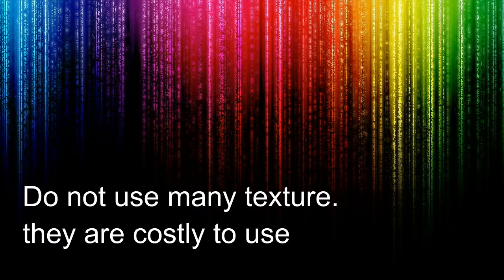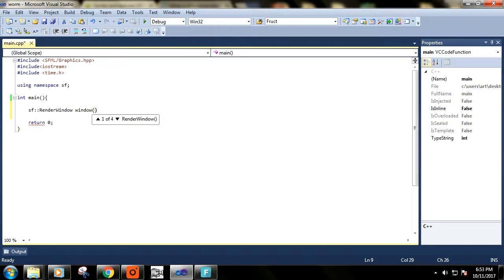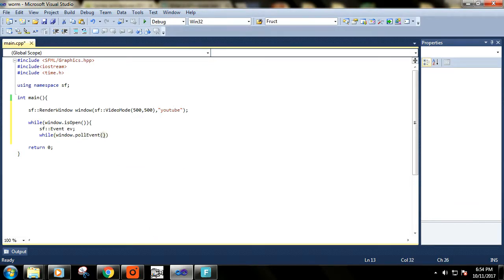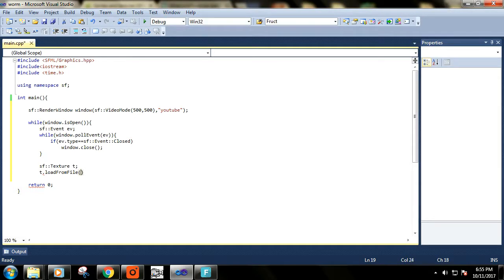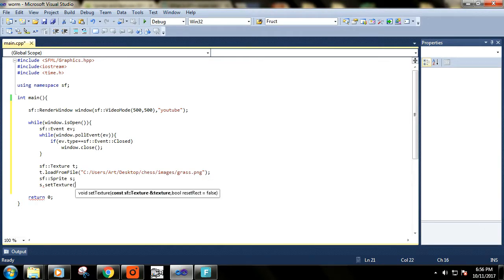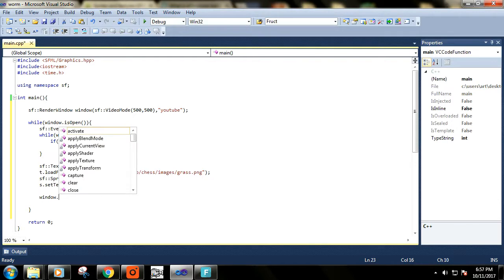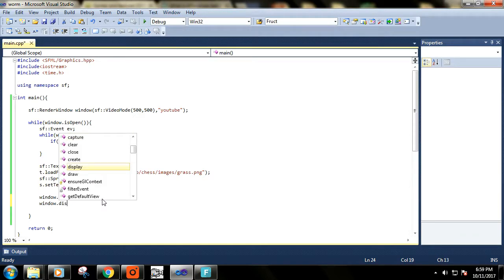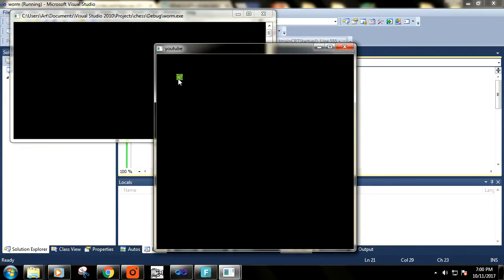SFML Tutorial 4 Textures and Sprites (theory and practical)